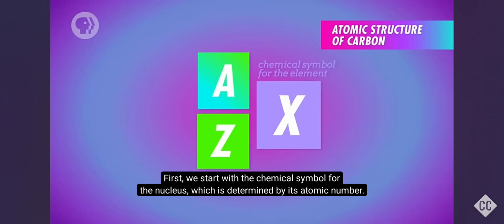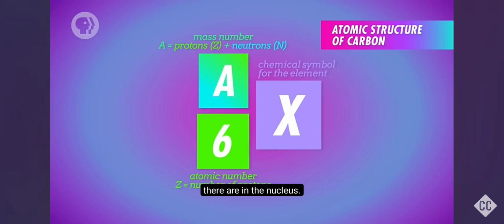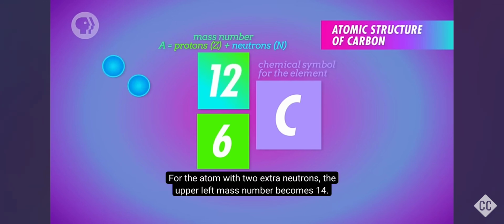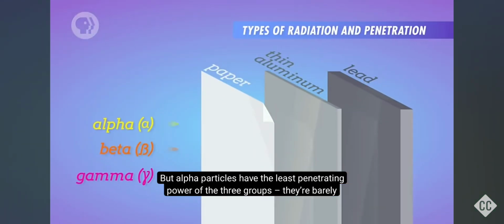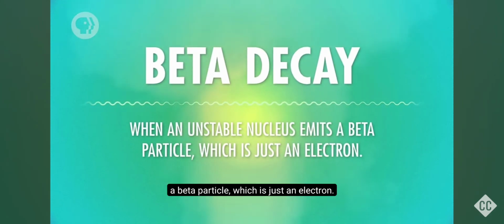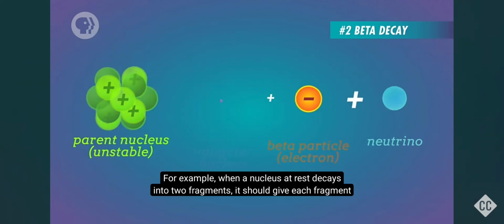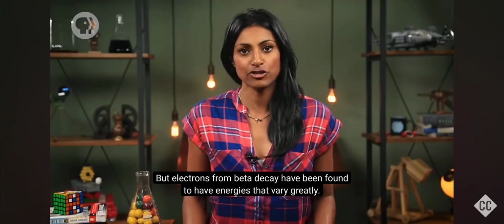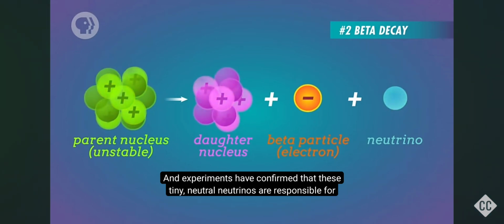Nuclear Physics Crash Course Physics